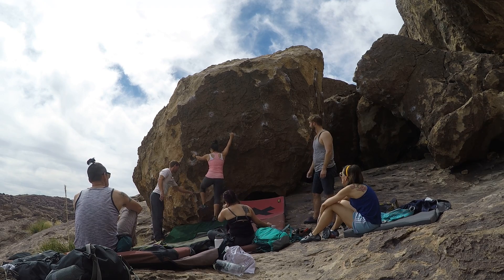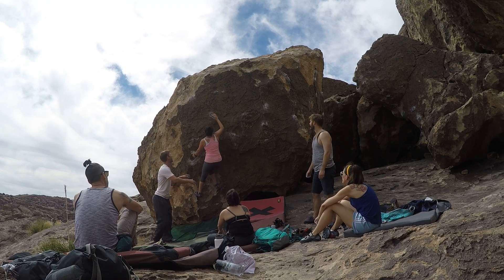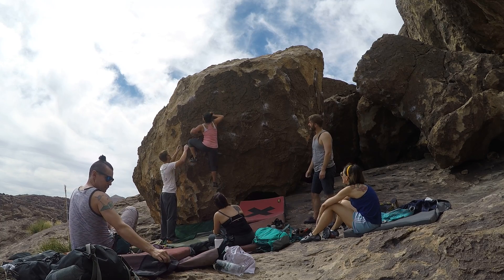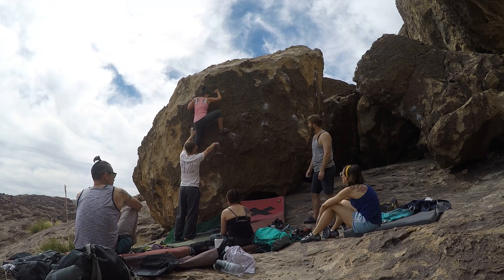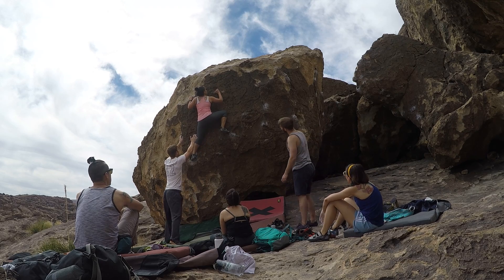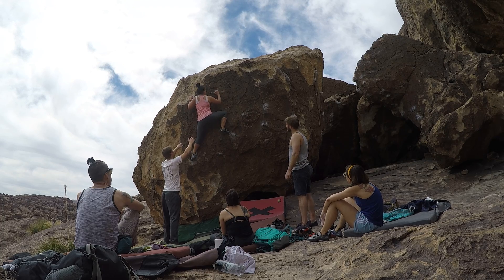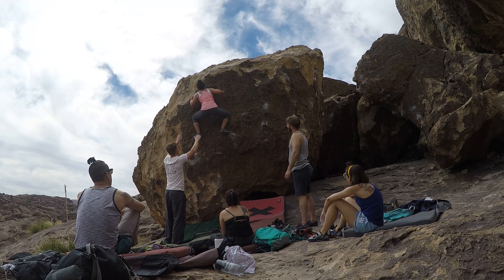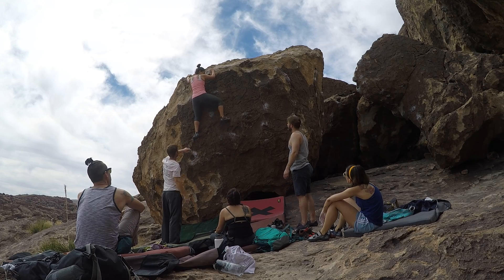Hueco Tanks - Bassin' V0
Susan Elizondo climbing Bassin' in the Small Potatoes area on North Mountain at Hueco Tanks, March 2016.